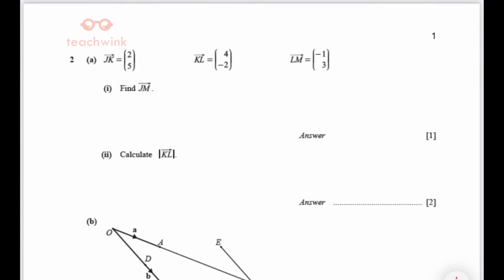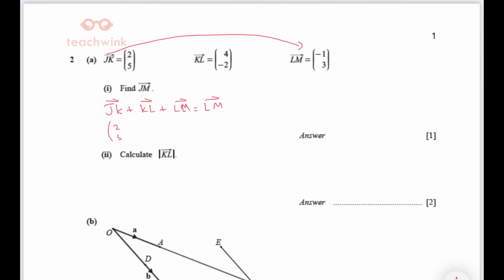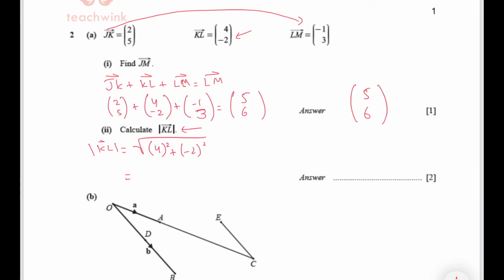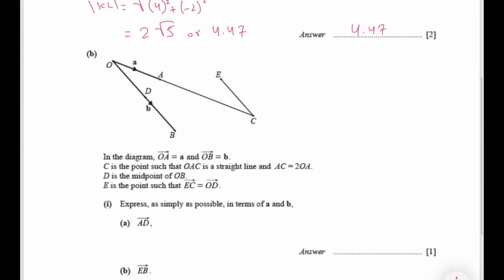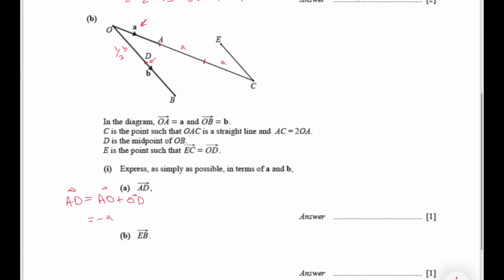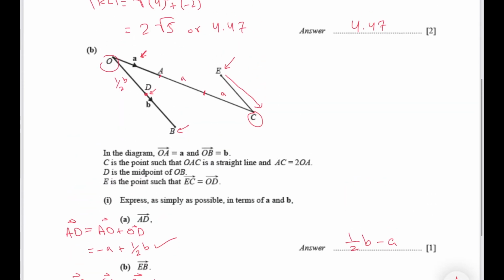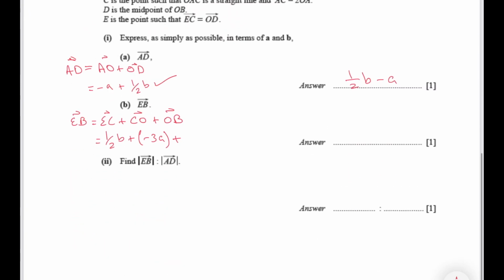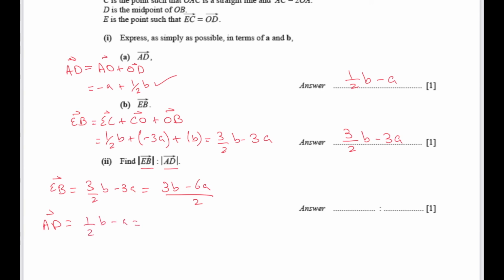2016 | May/June | Q2 | Paper 22 | Variant 2 | Mathematics 4024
Topics covered: Vectors, Magnitude and ratios